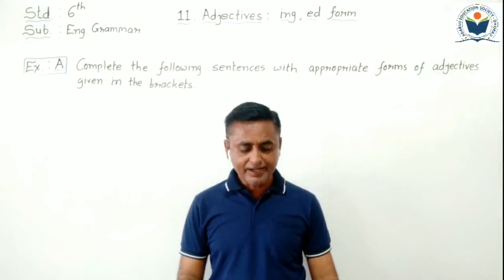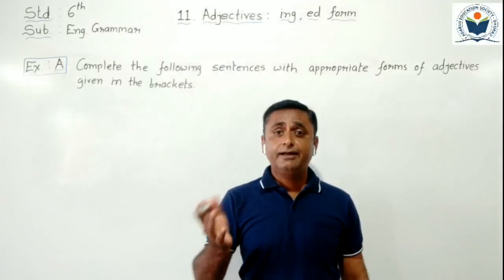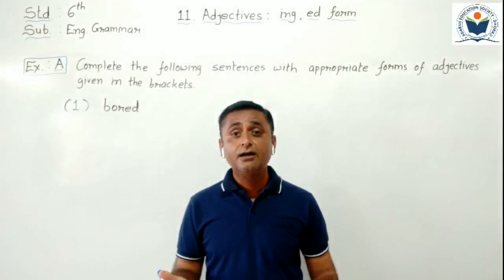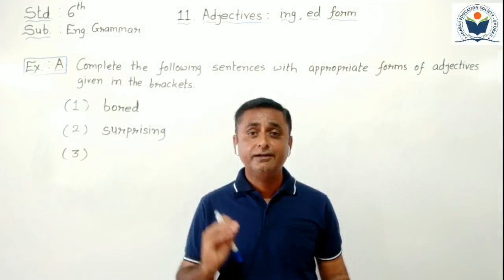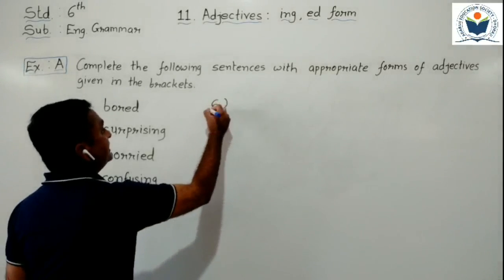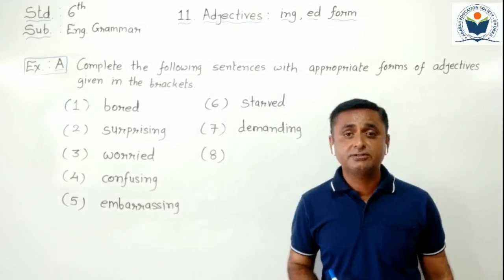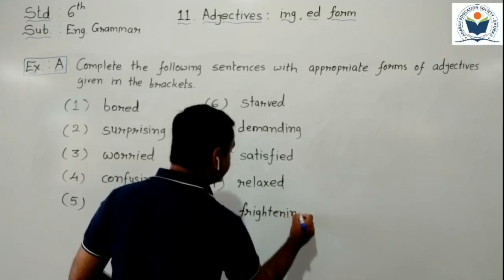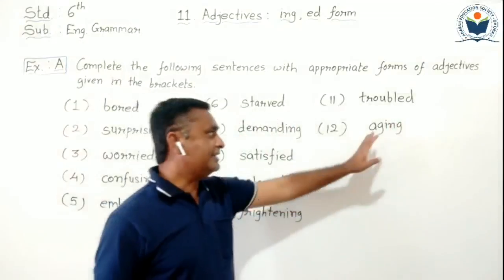Std 6 Eng Gr Le 11 Adjectives ing, ed formPart 2